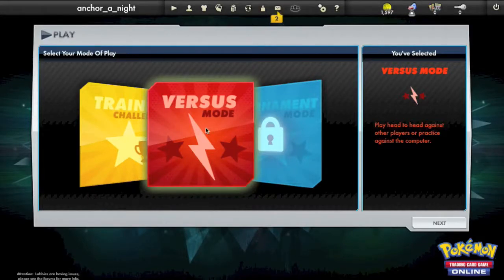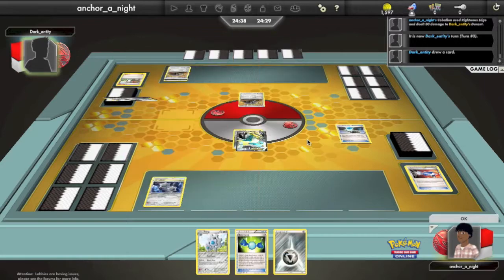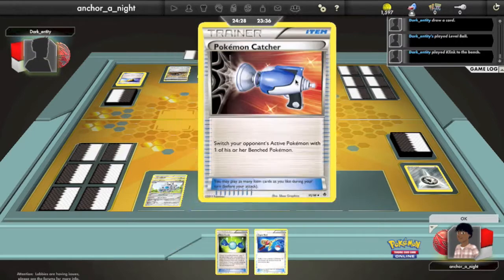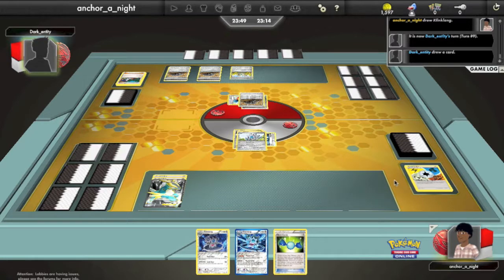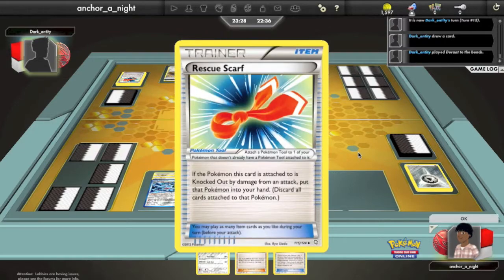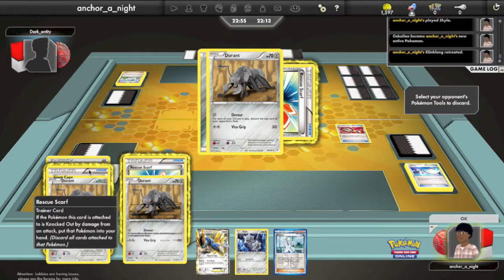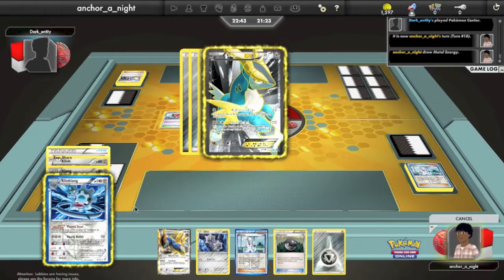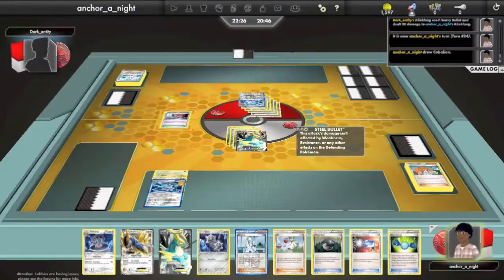PTCGO Battle: Klinklang/Cobalion vs. Durant/Klinklang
Pokemon Trading Game Online match.

I play against everyone's favorite deck!